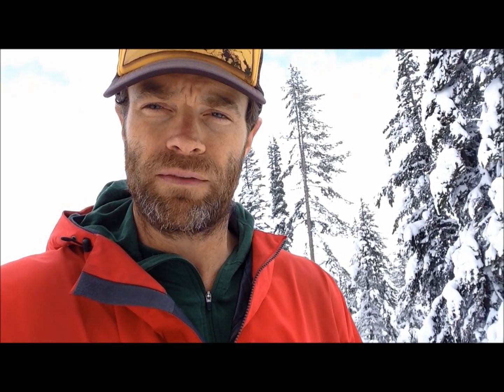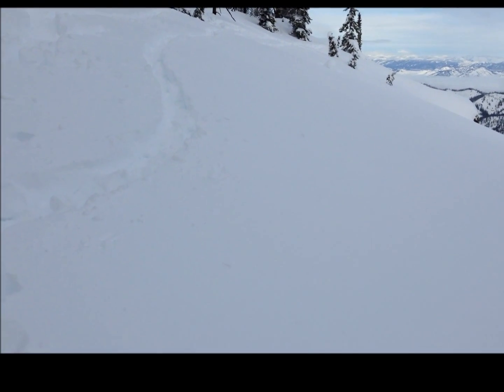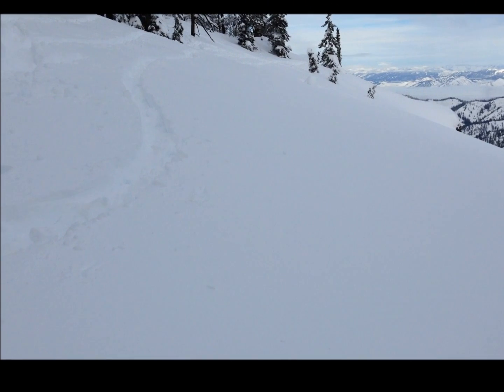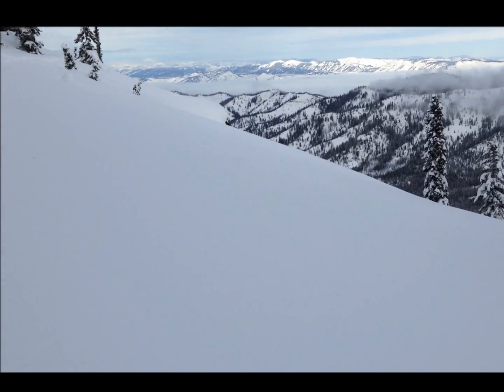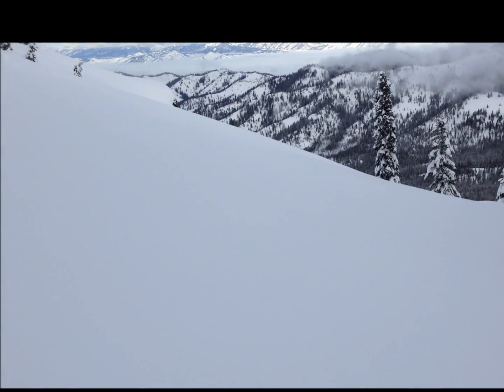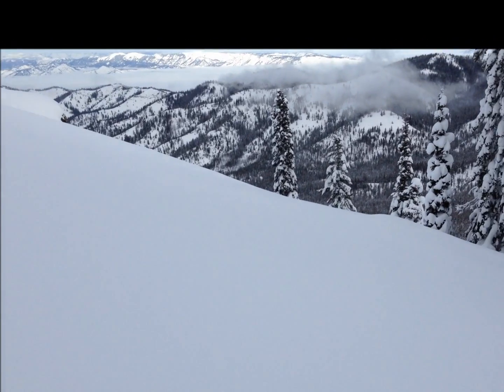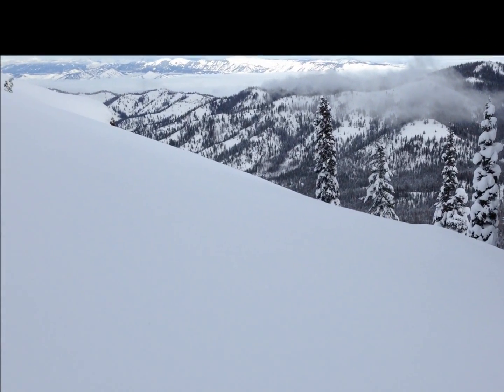NWAC Professional Observation Blewett Pass 01/18/16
Tom Curtis looking at the presence and sensitivity of buried surface hoar on the east slopes of Diamondhead Peak, Blewett Pass.